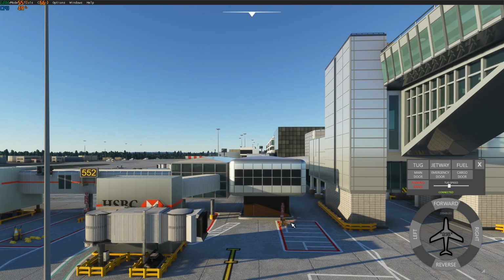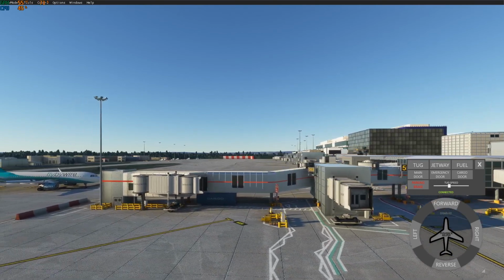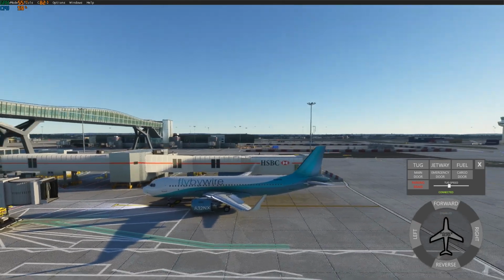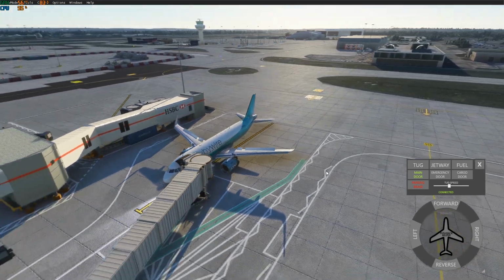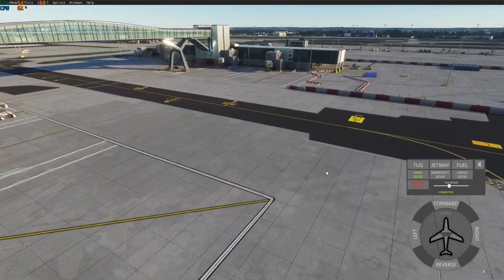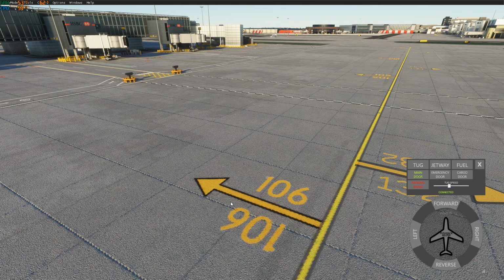EGKK Dev Log V9.0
500's